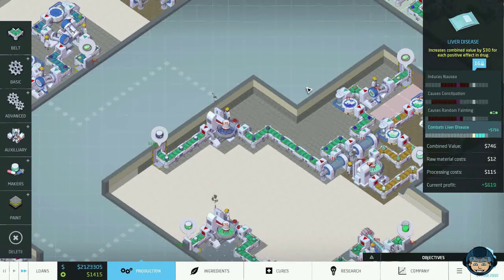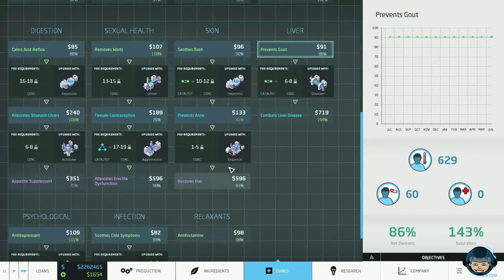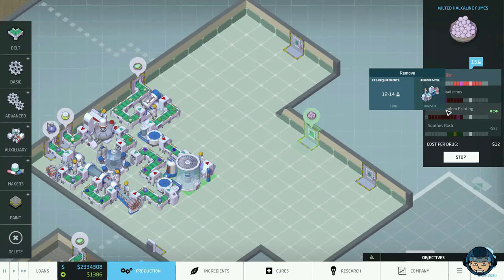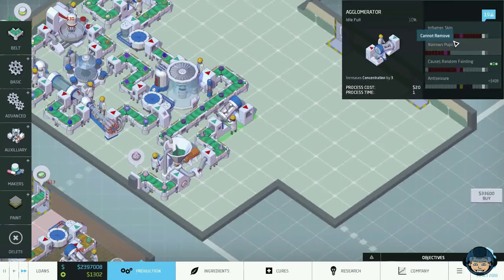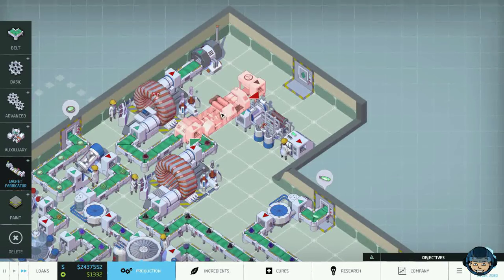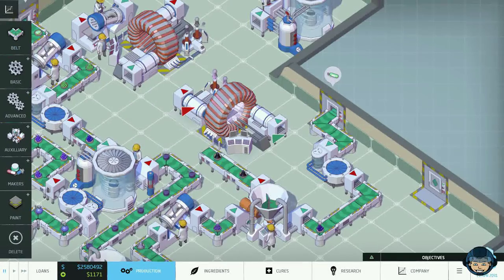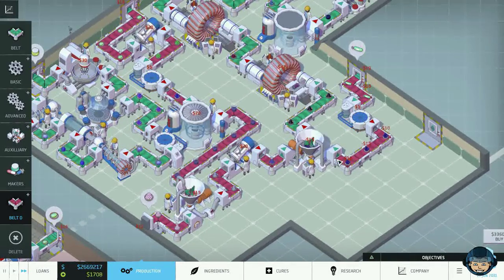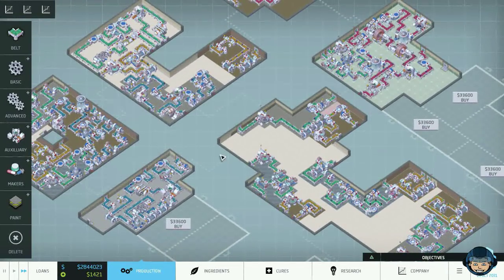Big Pharma: Ep #9 - ANAESTHETIC CREAM -= Gameplay & Walkthrough =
Hello everyone!
It's time for a game of Big Pharma. We're going to attempt to create every drug in the game and in addition, make them as good as possible! I hope you enjoy:)

Big Pharma is a pharmaceutical company management game currently in beta published by Positech Games: